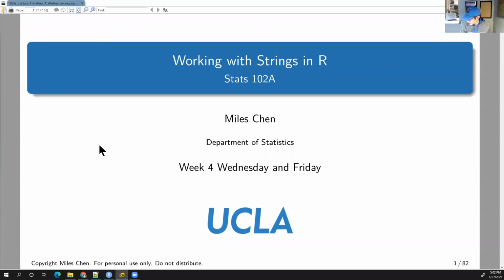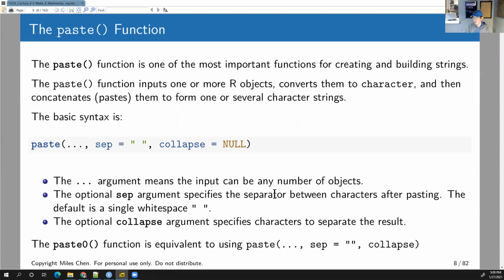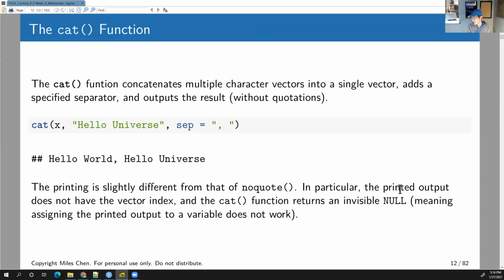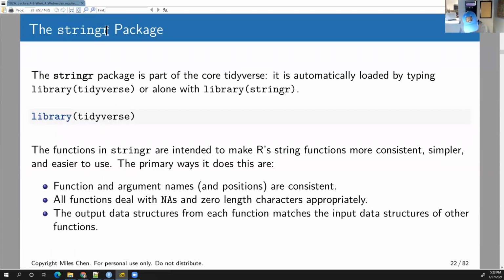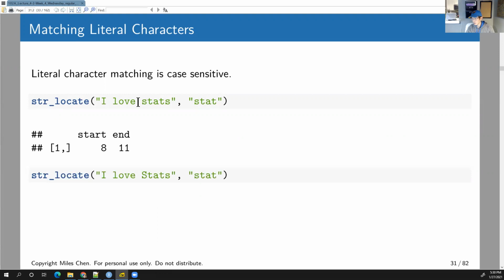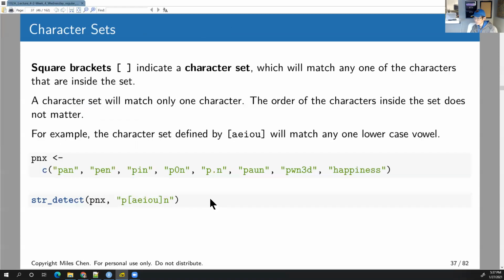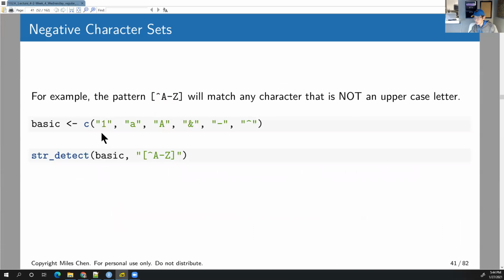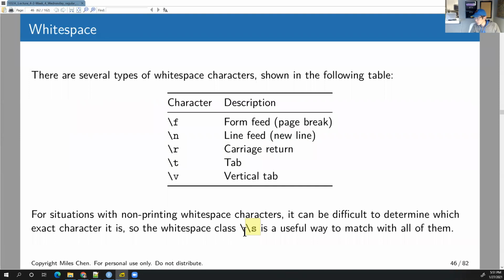Stats 102A Lesson 4-2 Working with Strings in R, and intro to Regular Expressions (Lecture 1)